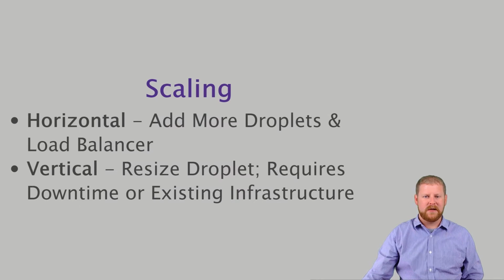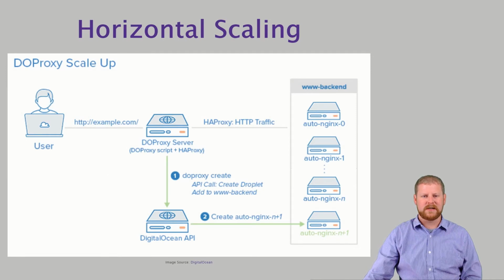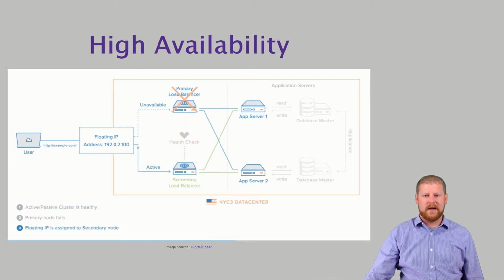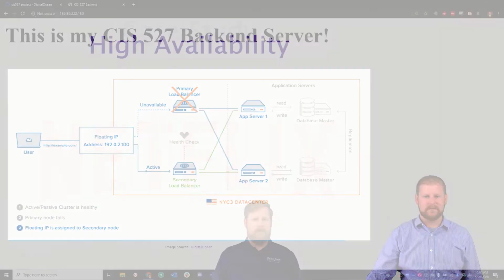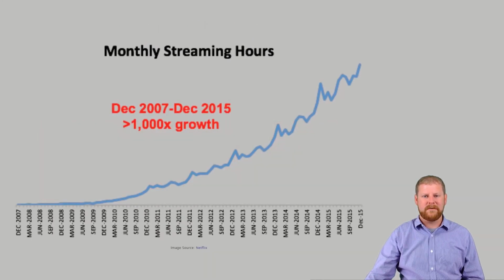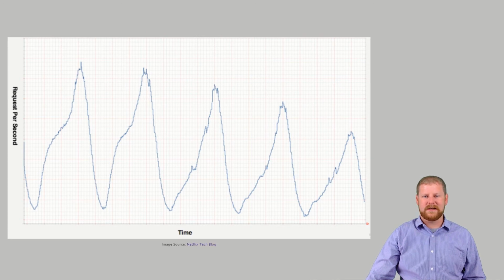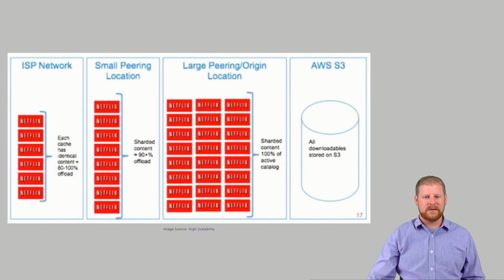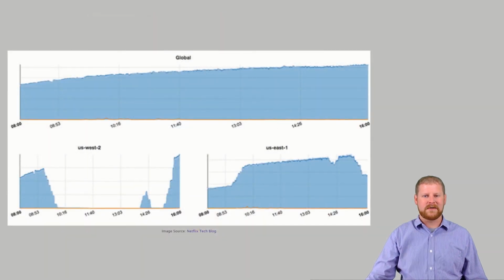60 Lab 5 Scaling & High Availability U20